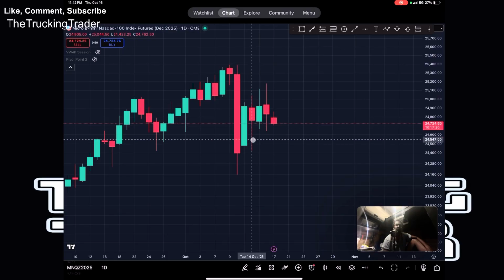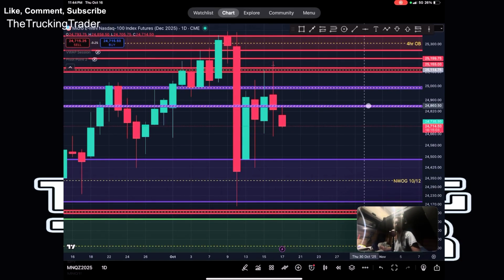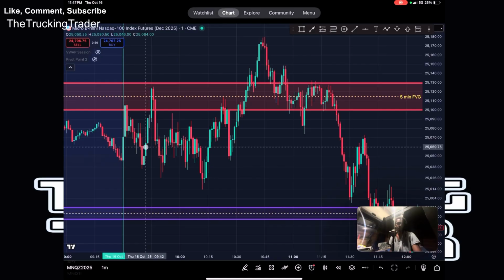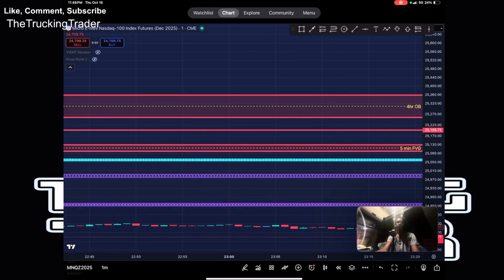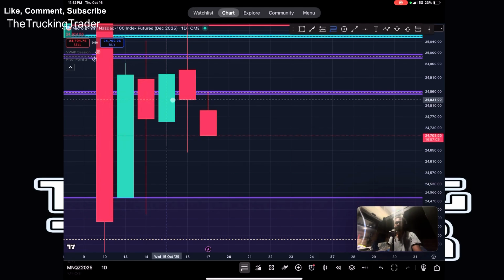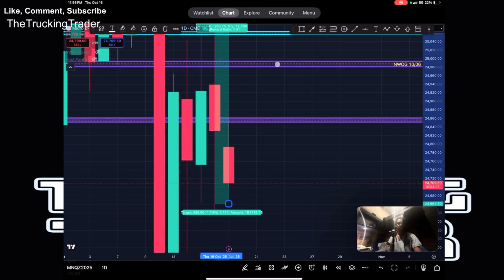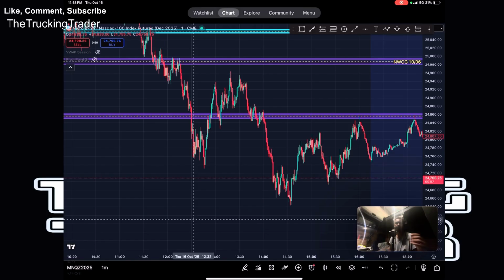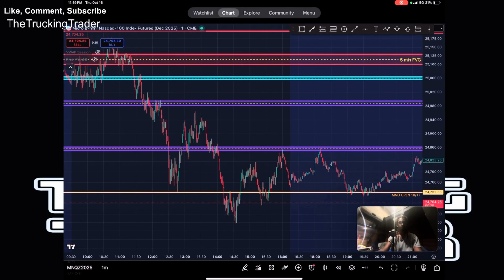Most Traders Miss This! How I Get 1:5 Risk to Reward Using Daily Bias & Liquidity